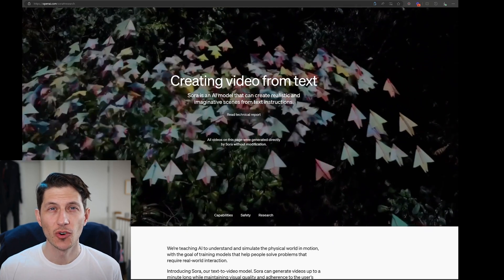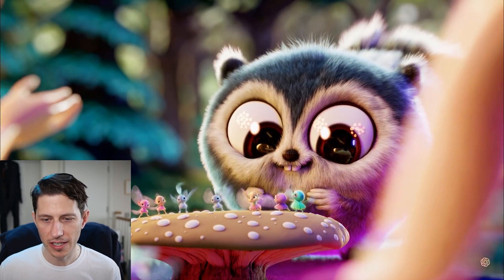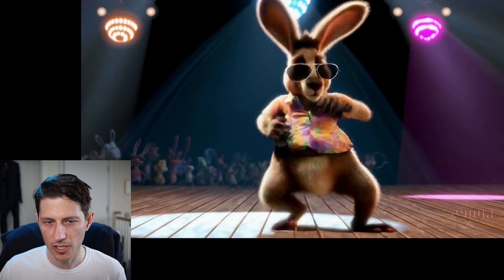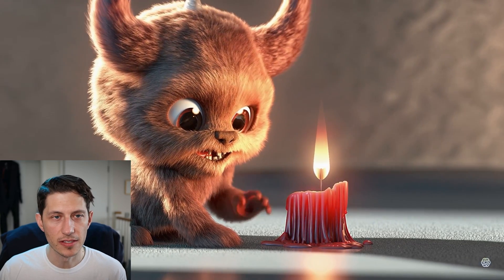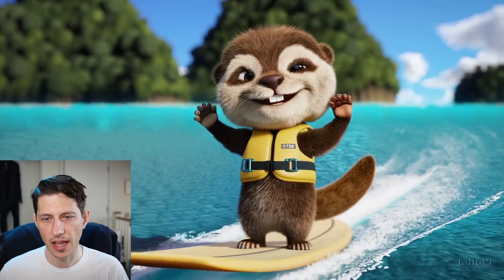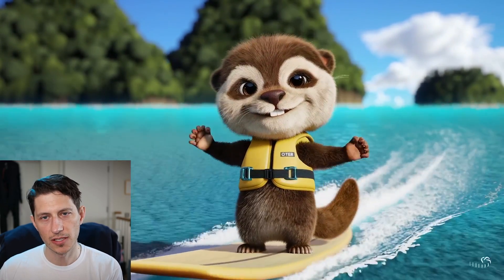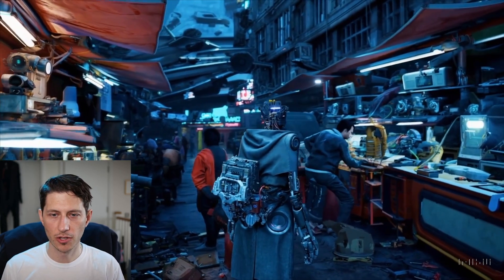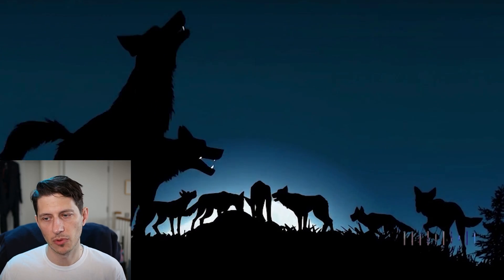AI Generated Videos Just Changed Animation Forever?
Chapters:
00:00 - OpenAI Announces Sora
00:16 - NY Aquatic Life Example
01:14 - Big Eye Furry Animated Character
02:13 - Animated Dancing Kangaroo
03:46 - Furry Horns and Legal Problems
05:07 - Worse Than Stock Footage?
06:05 - AI Can't Spell Otter?
07:24 - The Most Impressive Example of AI Animation?
08:18 - AI for Motion Graphics?
08:50 - The Wost Example of AI Animation
09:39 - AI Generated Nature Documentaries?
10:56 - Animators Final Thoughts on AI Animation